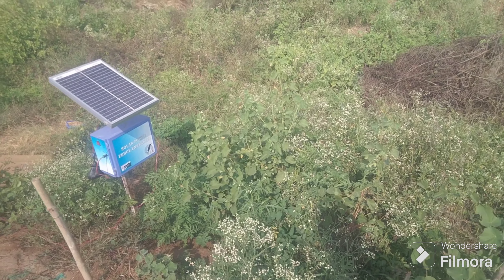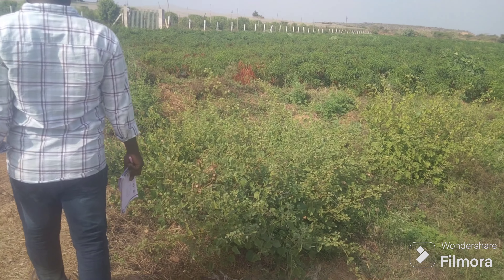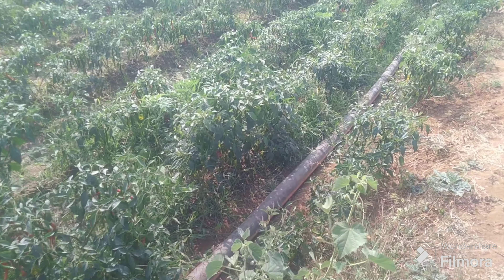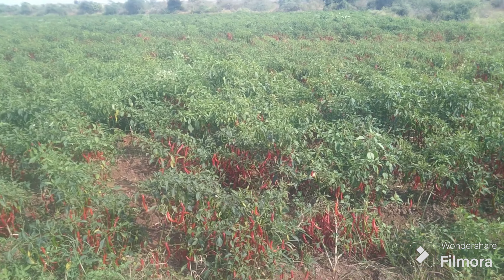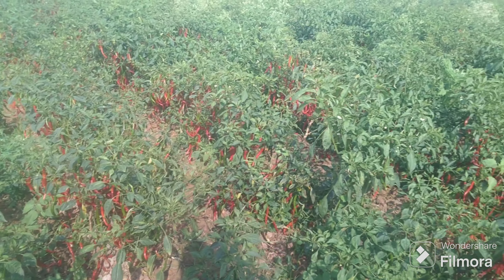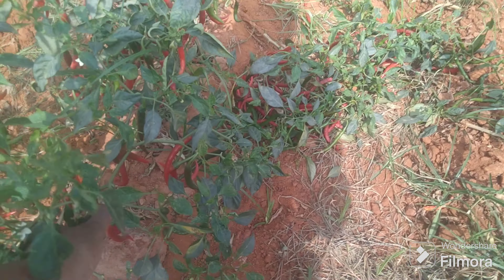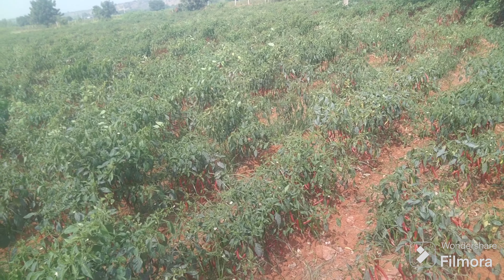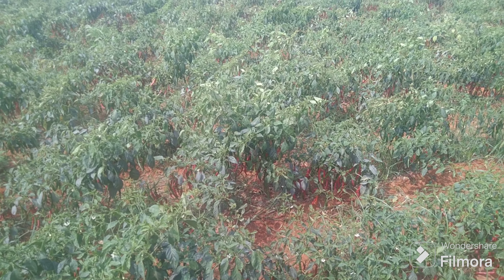తేజ, sygenta #5531 వెరైటీ మాచెర్ల దగ్గర @hayaangardens bhuvichowdary #9550007112